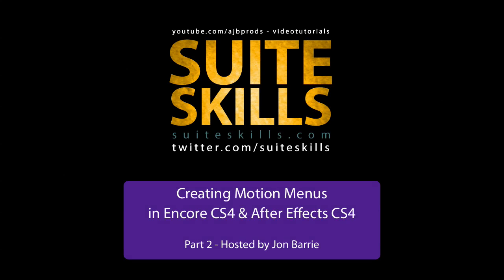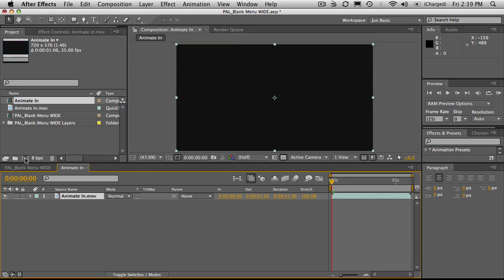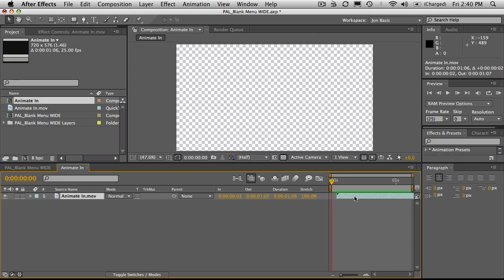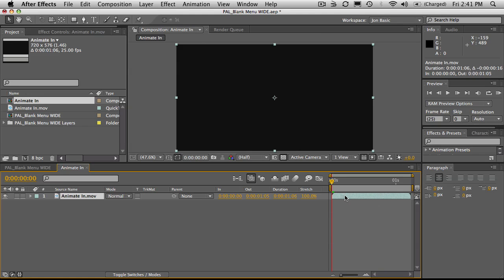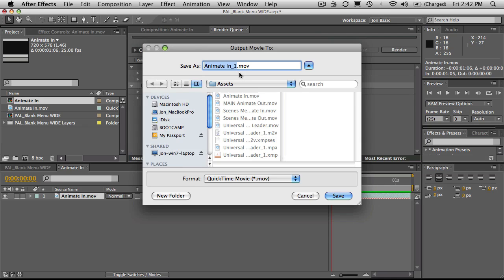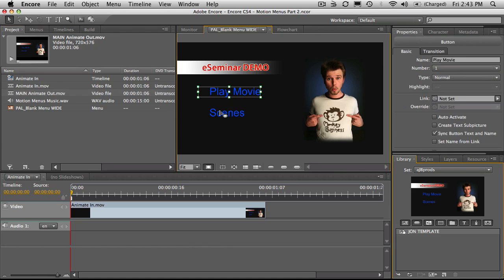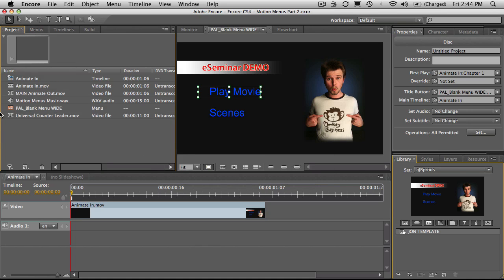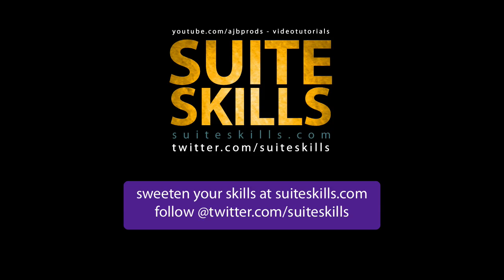Creating Motion Menus with Encore CS4 and After Effects CS4 - Part 2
Part 2 of "Creating Motion Menus with Encore CS4 and After Effects CS4" picks up where we left off in Part 1 using the rendered animate in file to make an animate out video for when menu buttons are selected. This further enhances the DVD user experience and is really simple to achieve. As always, this episode contains some great hints 'n' tips along the way. Hosted by Adobe Ambassador Jon Barrie.